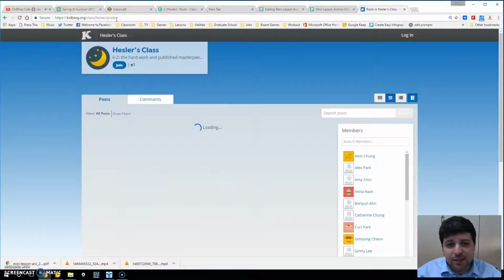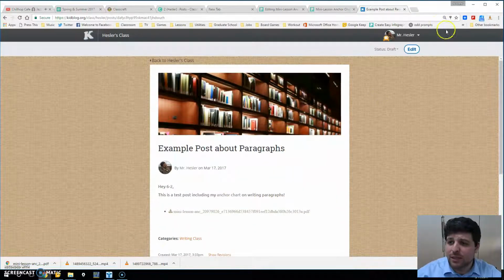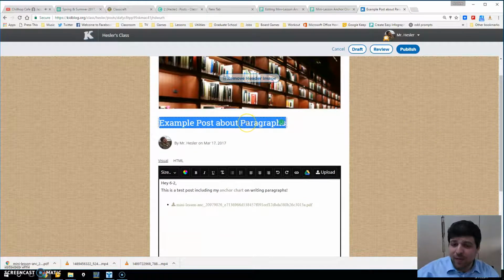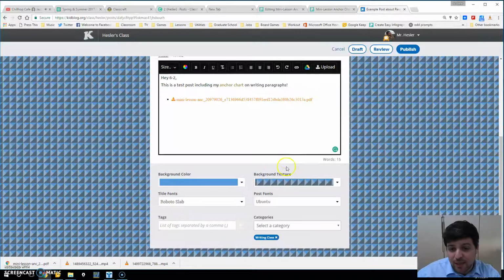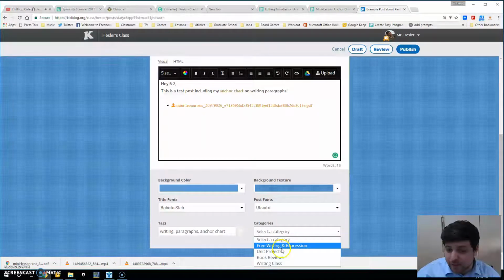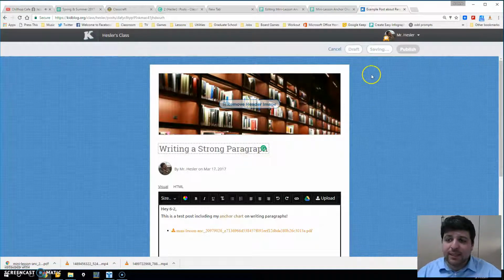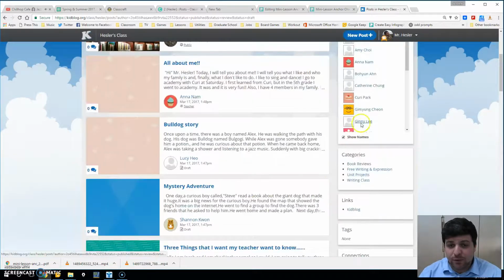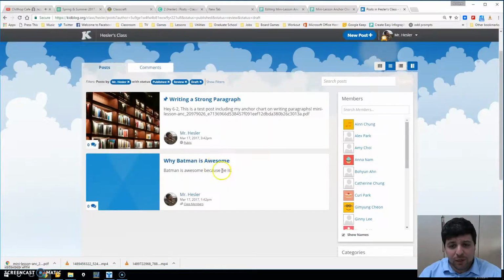Introduction to KidBlog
For grade 6 students on how to use KidBlog